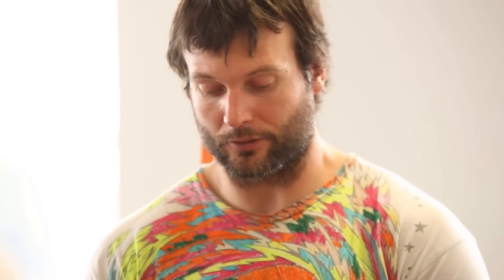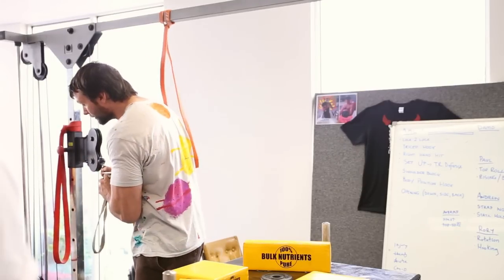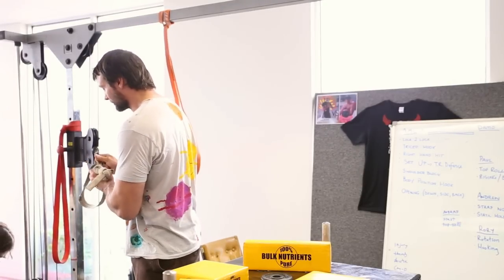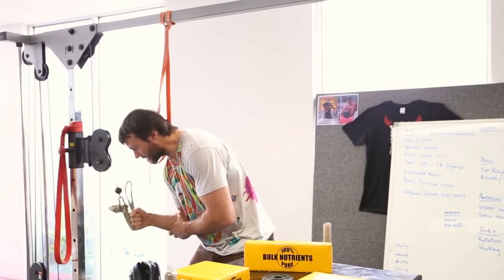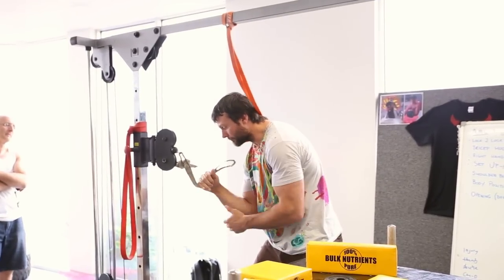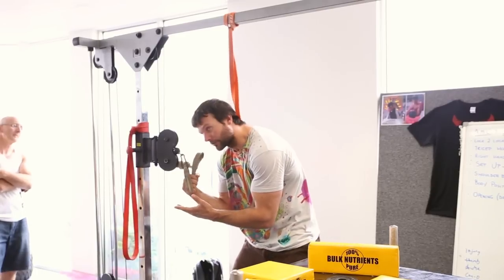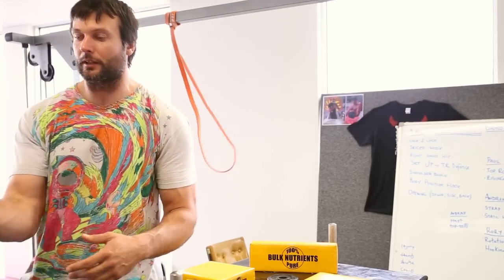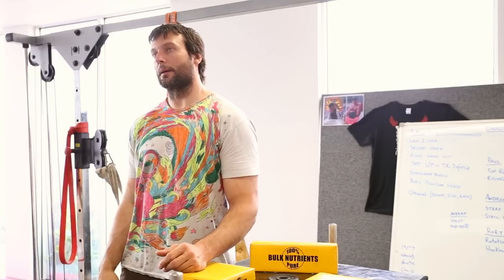Devon Larratt Armwrestling Seminar - Part 6 - Exercises and Injuries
In Part 6 of the seminar Devon first demonstrates how to train your cup, rotation and rise which constitutes 85% of all armwrestling, and then goes on to discuss injuries associated with the sport and how to utilise a good club environment to train through these injuries.